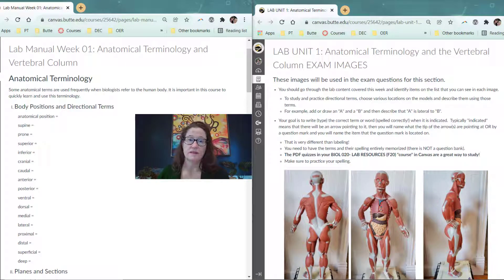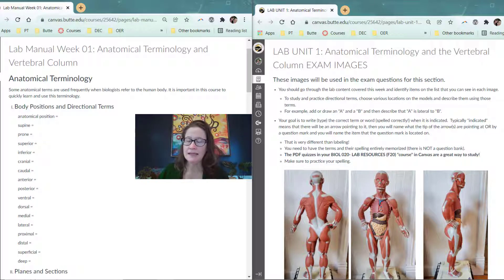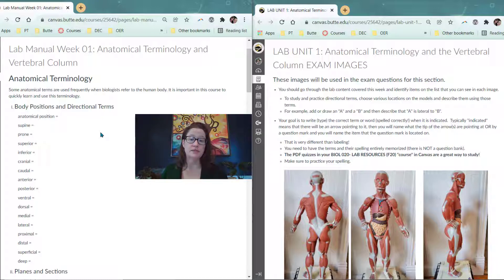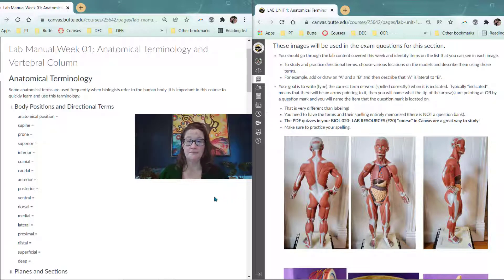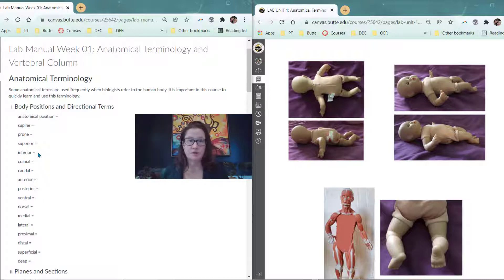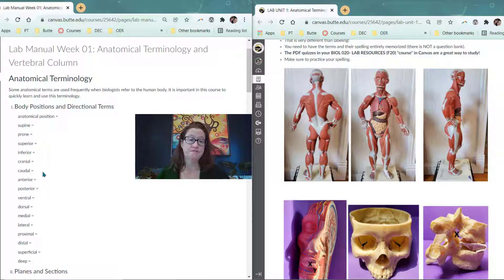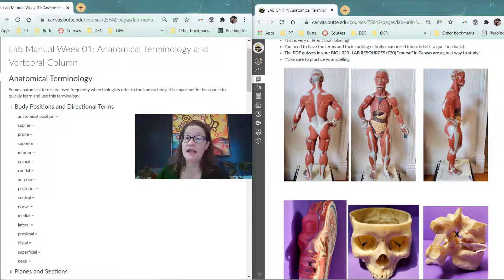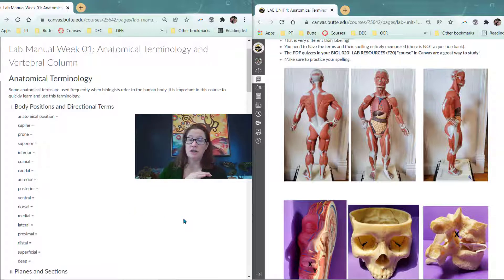Lab Video Anatomical Terminology Part 1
Video explanation of anatomical terminology of body positions and directional terms in the context of Human Anatomy as taught at Butte College.